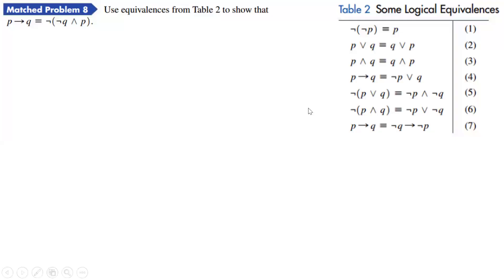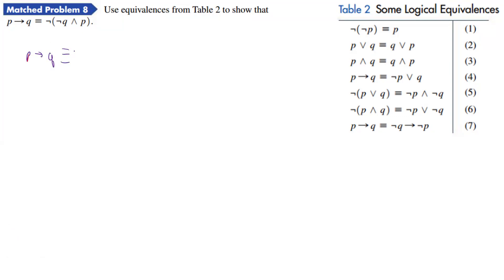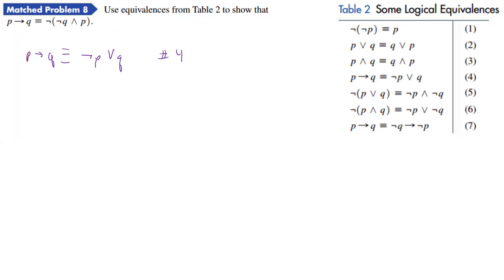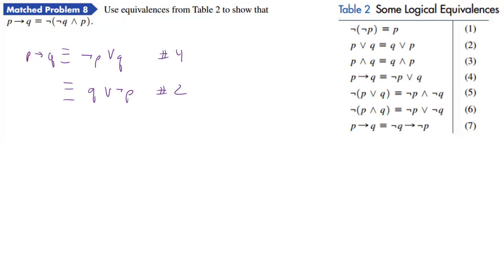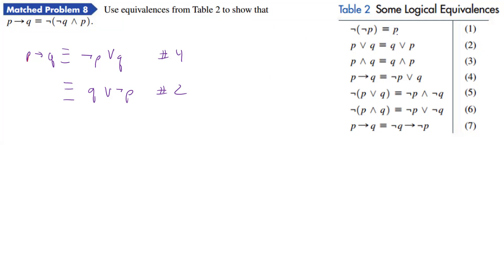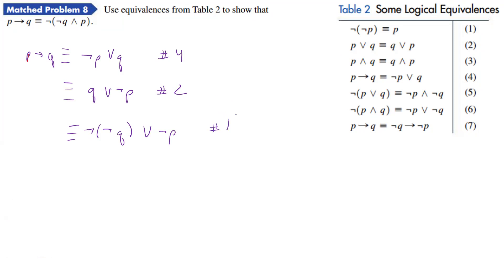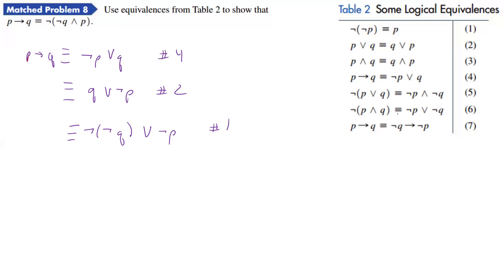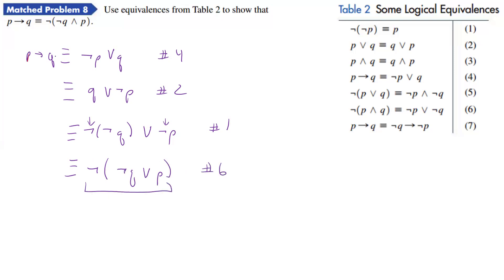Section 7.1 Pt VIII